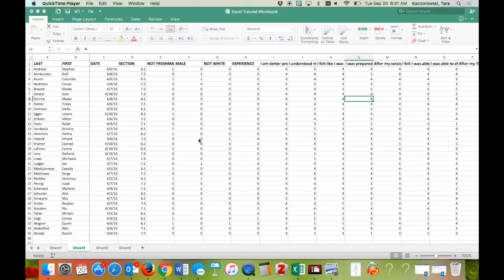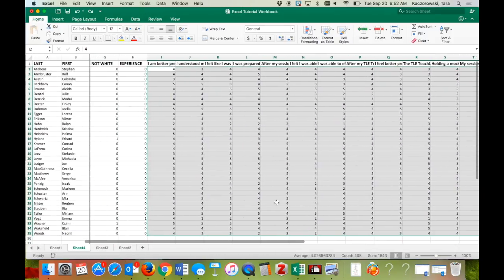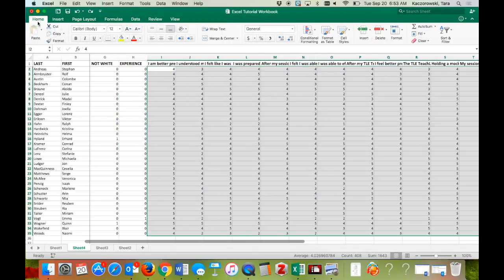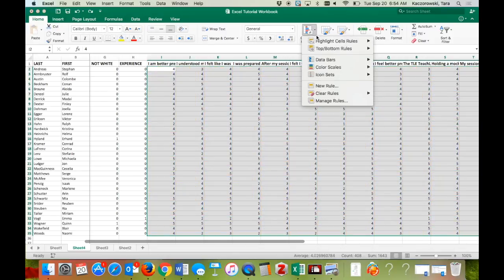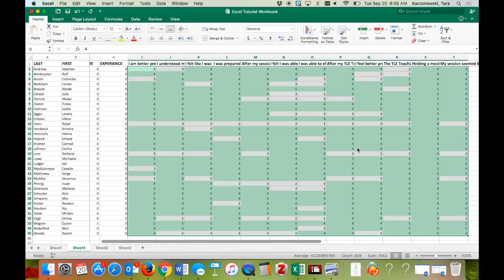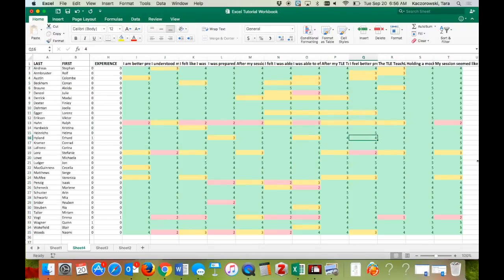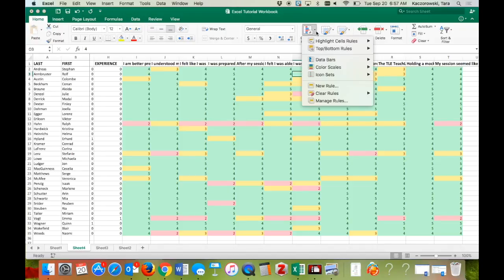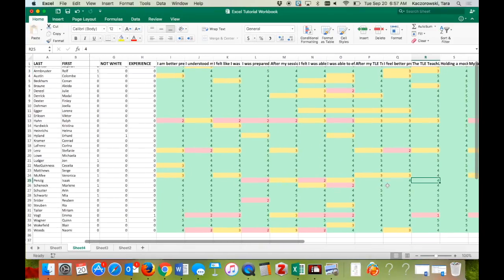Excel Tutorial 2 - Conditional Formatting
This video is about the conditional formatting feature in Excel (Mac 2016)